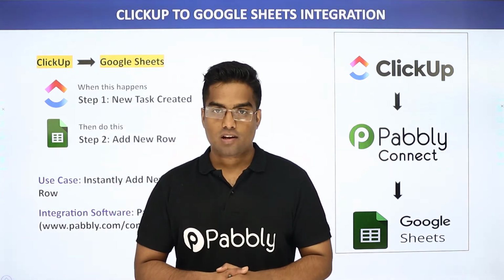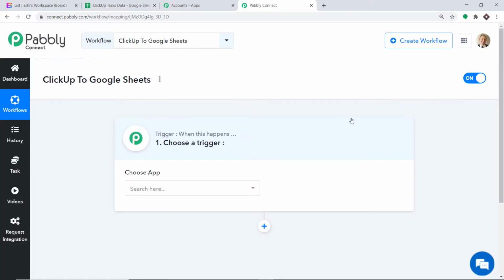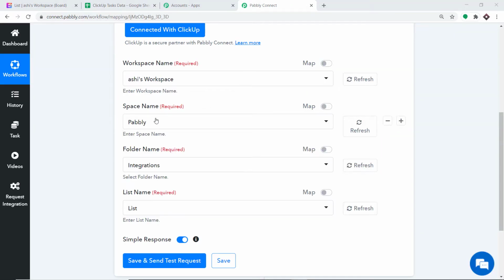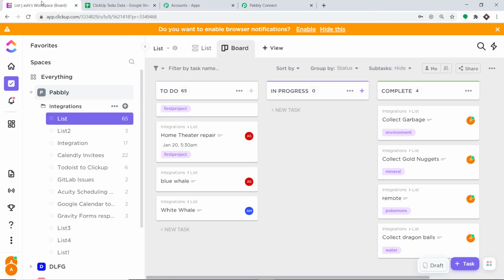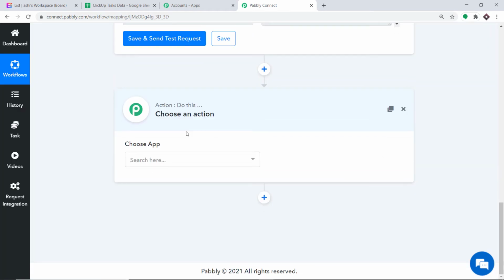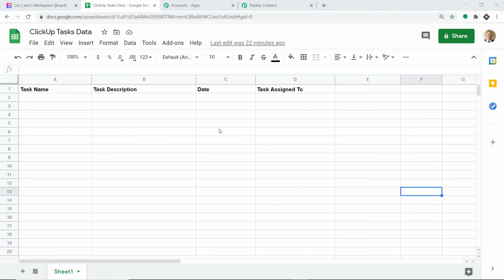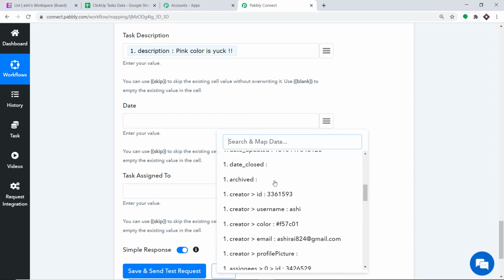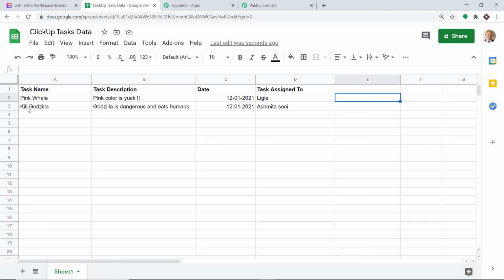ClickUp Google Sheets Integration - Add ClickUp Tasks to Google Sheets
✅ In this video, we will learn how to instantly add Google Sheets row from new ClickUp tasks  using Pabbly Connect.

ClickUp Google Sheets Integration